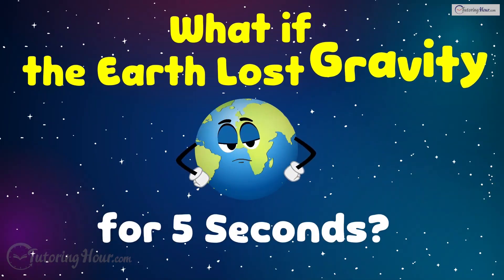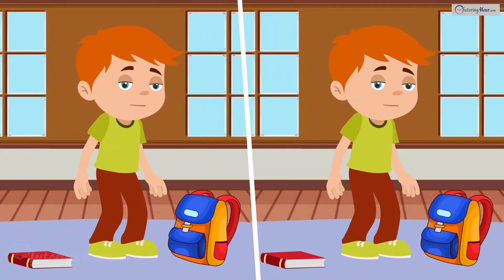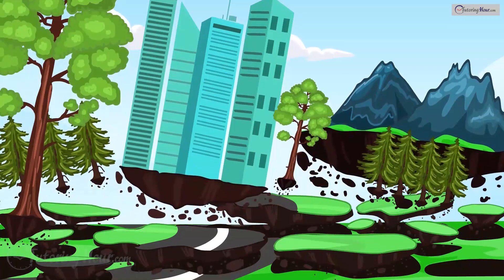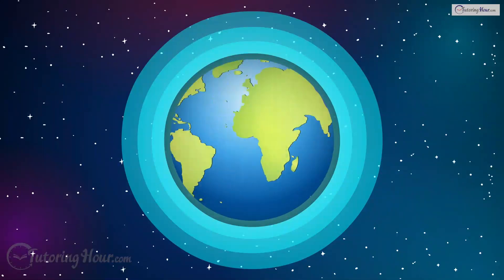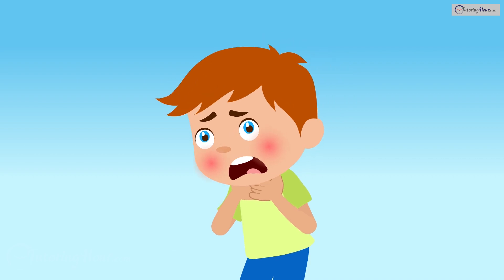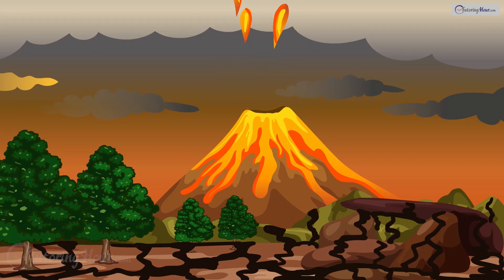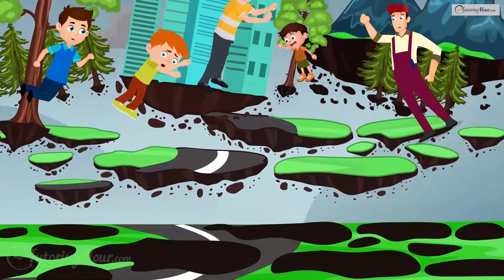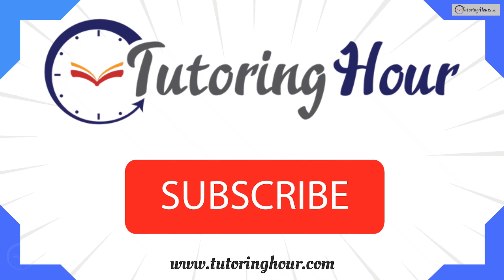What If Earth Lost Gravity for 5 Seconds? | Unbelievable Chaos Explained with Animations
What would happen if Earth suddenly lost gravity for just 5 seconds? In this mind-boggling video, we’ll explore the shocking consequences of a gravity-free world, even if it's only for a brief moment! We’ll understand the critical role gravity plays in our everyday existence. From floating objects to chaos in the atmosphere, we’ll discover how gravity shapes our reality and what would happen if it vanished for five seconds. Would you and everything around you float away? What would happen to people, animals, and objects? Would buildings collapse? How would the Earth's atmosphere react? Will gravity loss affect the oceans and rivers? Most importantly would the Earth even stay in its orbit? We’ll break down the physics and imagine the wildest possibilities in this thought-provoking adventure!